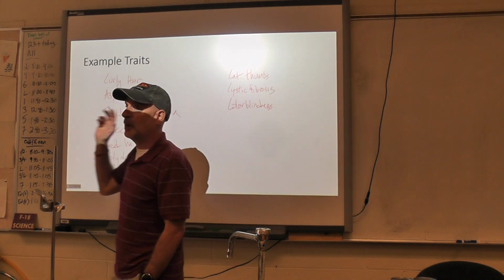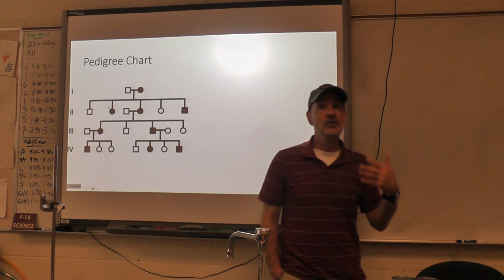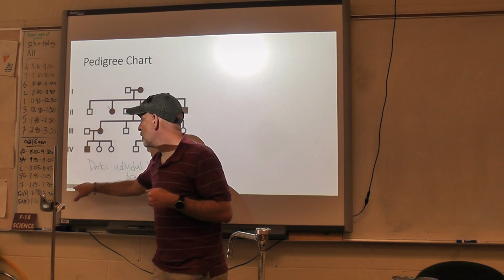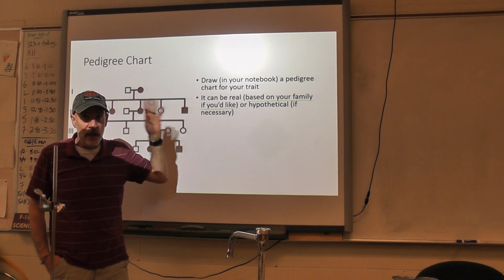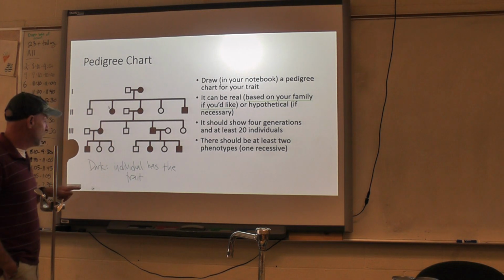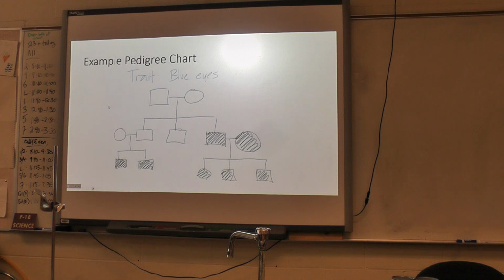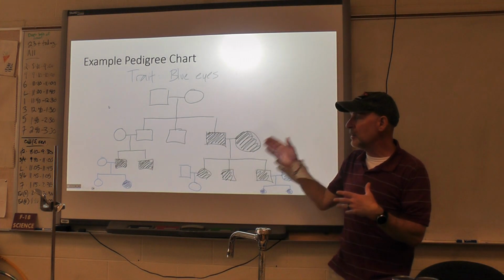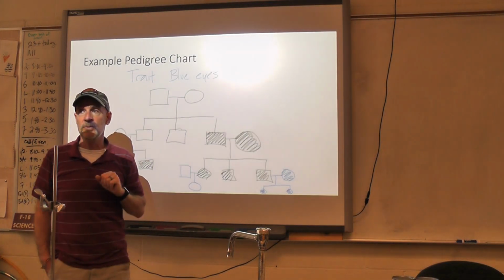Genetic Project - Pedigree Chart